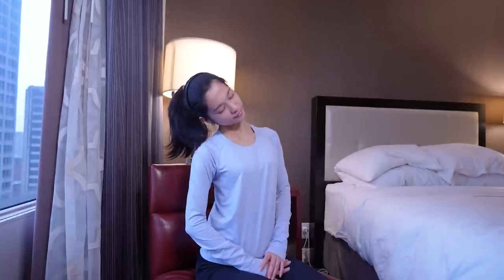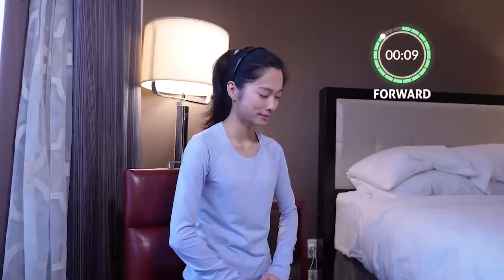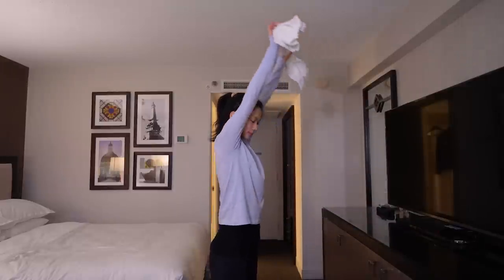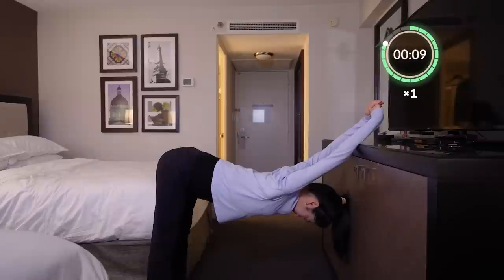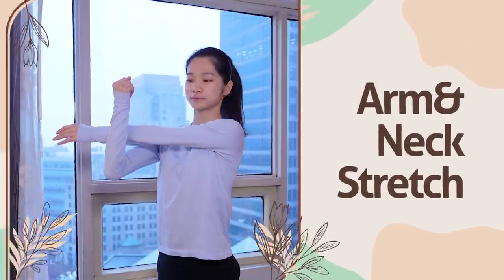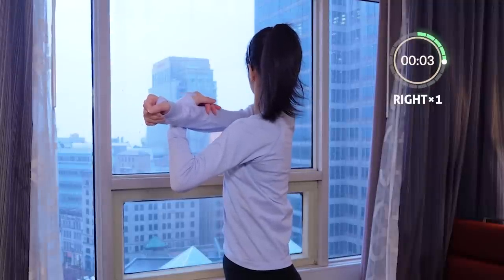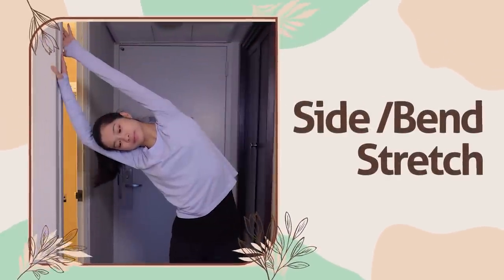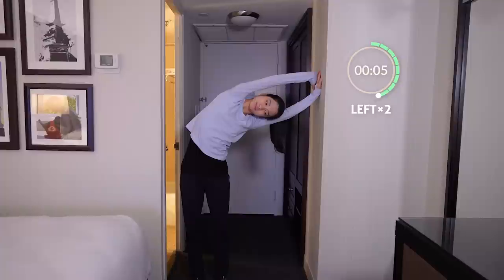Beginner Stretching Tutorial: Follow Shen Yun’s Principal Dancer Along Her Routine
People who often work sitting at a desk and maintain the same posture for extended periods are prone to developing back pain. In this video, Shen Yun principal dancer Linjie Huang will teach us some "beginner stretching exercises" that can be performed by people of any age and gender. These stretching exercises are also practiced by professional dancers regularly.

Whether it's before or after exercising, or after work, stretching your body not only helps relax your muscles but also improves flexibility and reduces the risk of injury, which is beneficial for overall health. Let's all learn these stretching exercises together with Linjie!